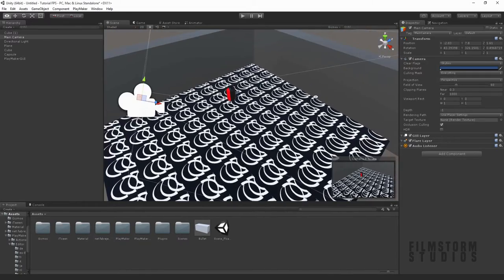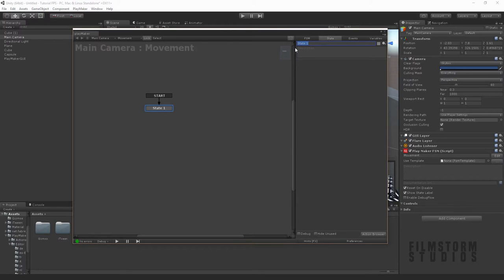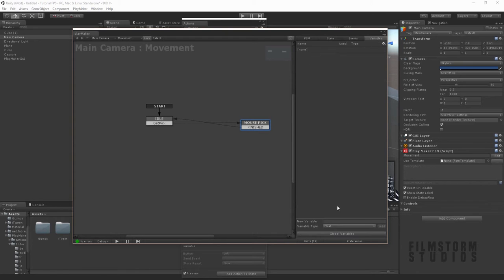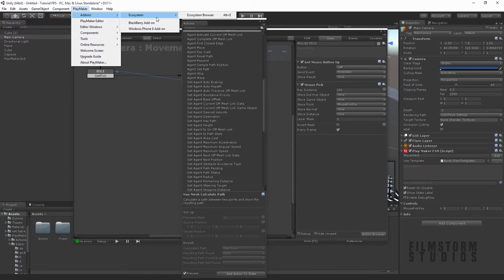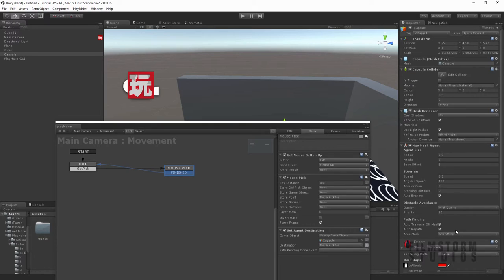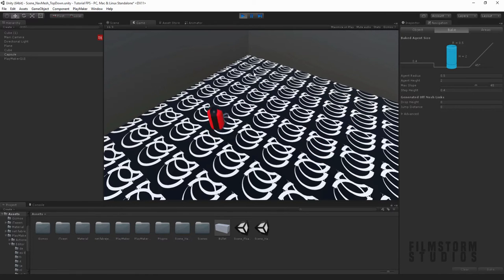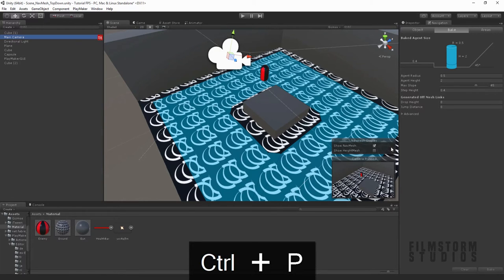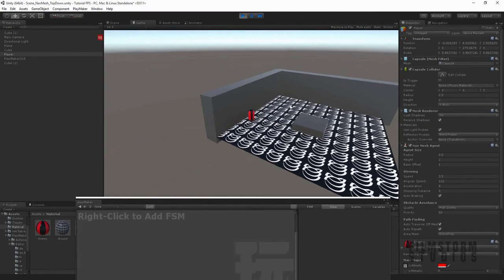How to Make a Simple Fixed Angle Game in Unity3D & Playmaker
I received a request to make a tutorial on how to make a point and click game for Unity so I have made a super simple tutorial that's really easy to follow.

If you have any requests or question just let me know and I will make them - I also have a lot of knowledge in other programs as well if you have a request for a different software.